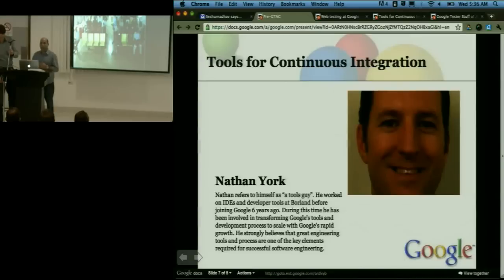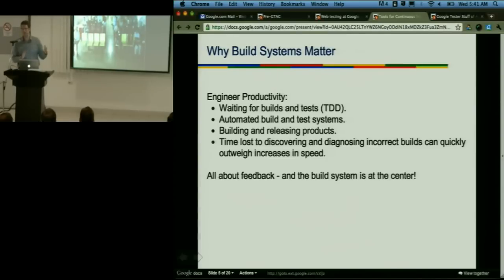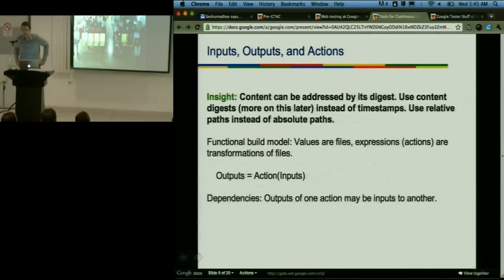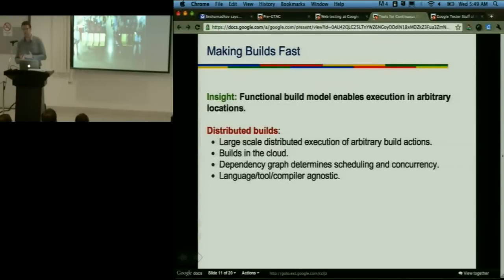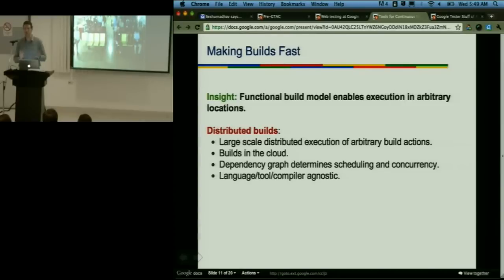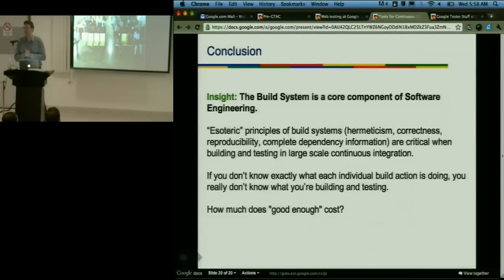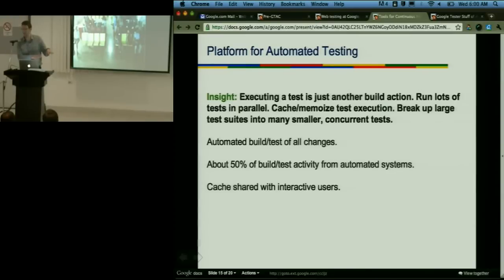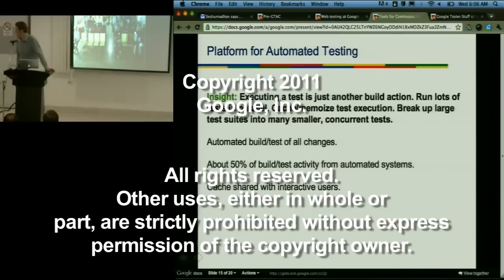Tools for Continuous Integration at Google Scale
Pre Google Test Automation Conference 2010

Presented by Nathan York.

Abstract:
Software engineers rarely invoke compilers and lower-level tools directly. Instead they interact with a build system which analyzes dependency information and then orchestrates the overall build process. Yet build systems are often overlooked by industry and academia. This presents a challenge for large organizations as their code base grows and engineering processes struggle to keep up. This talk covers the key insights and technical design elements that enable us to scale the word's largest continuously integrated code base to thousands of engineers worldwide.

Speaker Bio:
Nathan refers to himself as "a tools guy". He worked on IDEs and developer tools at Borland before joining Google 6 years ago. During this time he has been involved in transforming Google's tools and development process to scale with Google's rapid growth. He strongly believes that great engineering tools and process are one of the key elements required for successful software engineering.